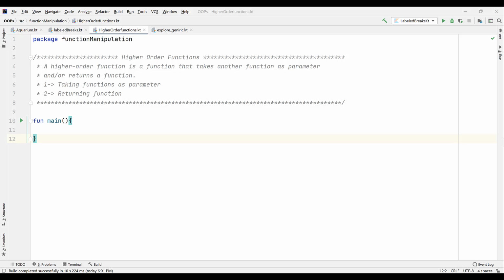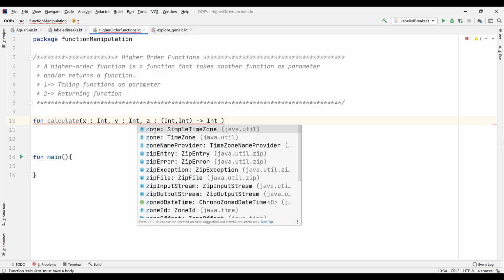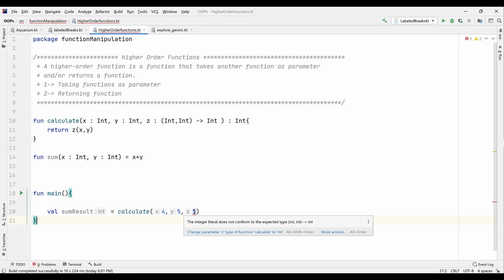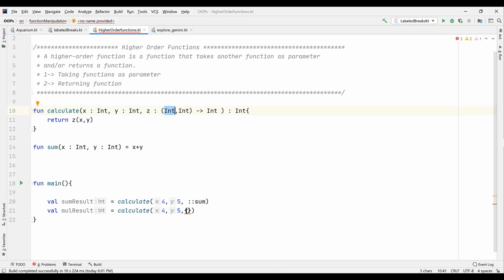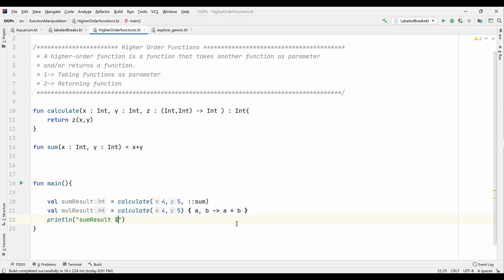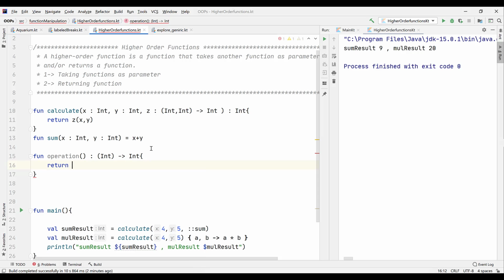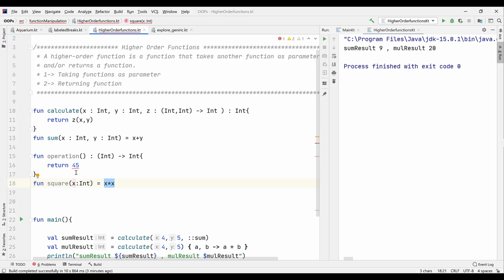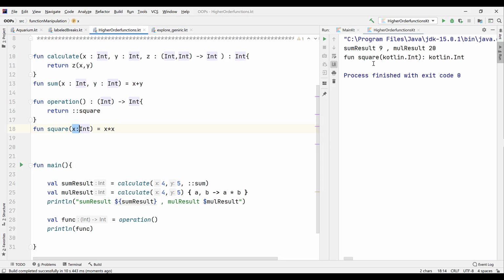#38 Higher Order functions in kotlin | Kotlin tutorial | Kotlin Bootcamp for programmers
Higher-Order Function – In Kotlin, a function which can accepts a function as parameter or can returns a function is called Higher-Order function. Instead of Integer, String or Array as a parameter to function, we will pass anonymous function or lambdas. Frequently, lambdas are passed as parameter in Kotlin functions for the convenience.